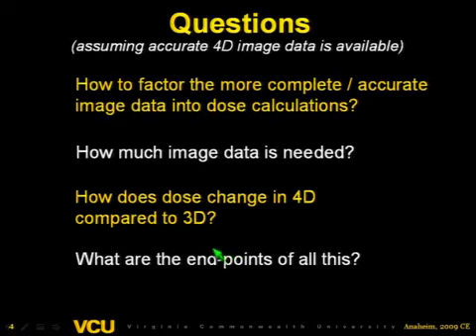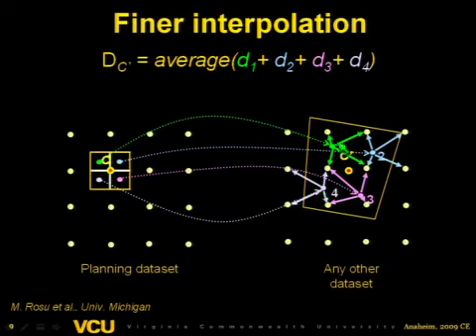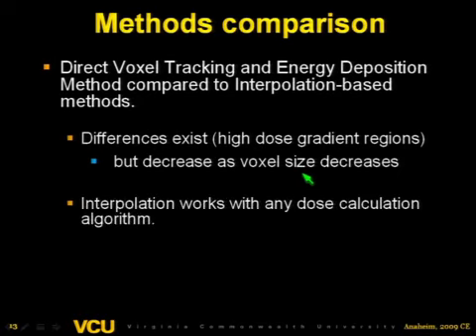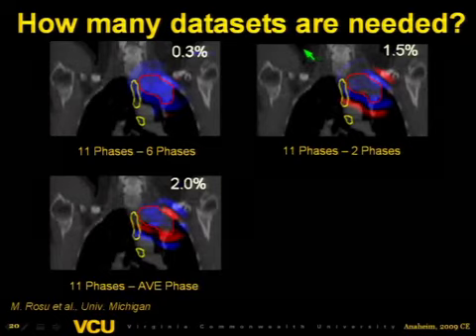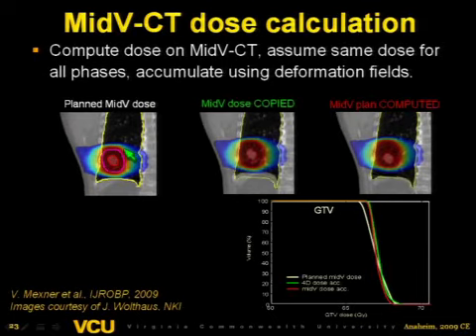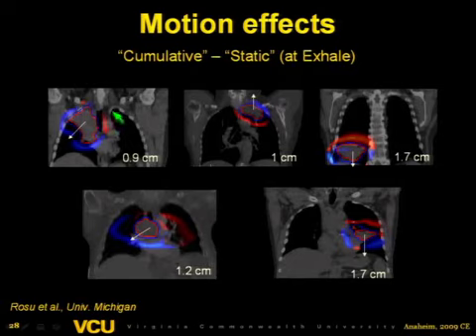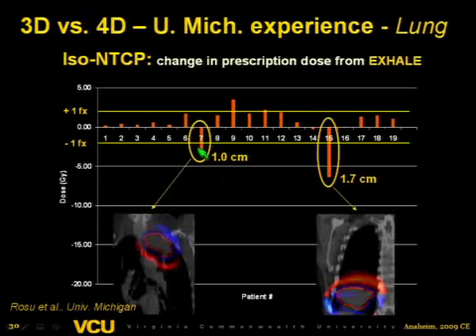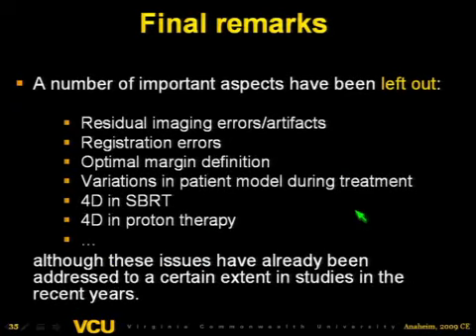4D Treatment Planning: Rationale, methods and significance